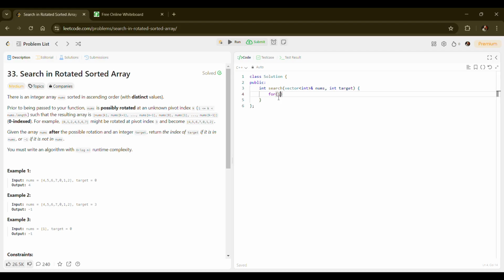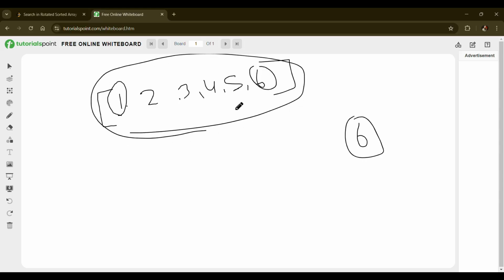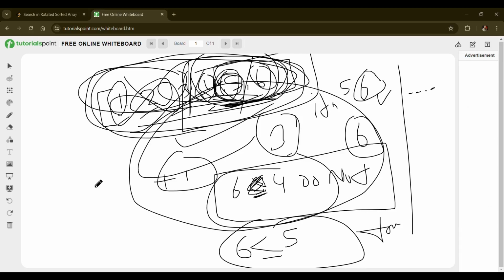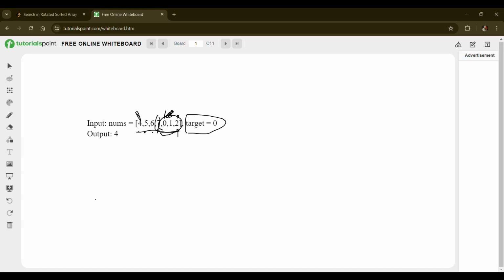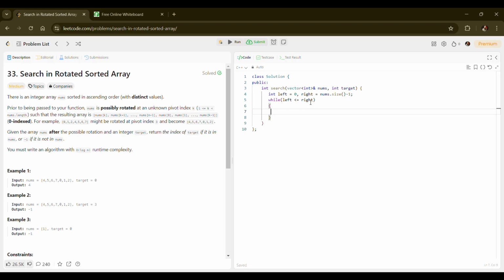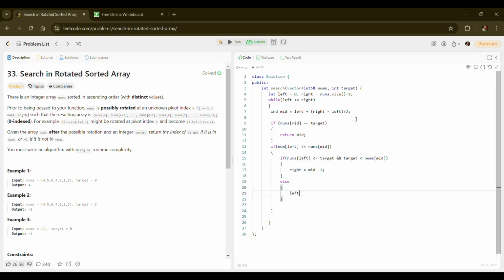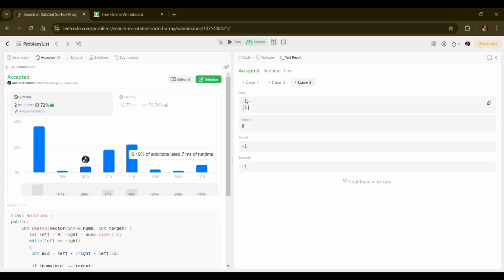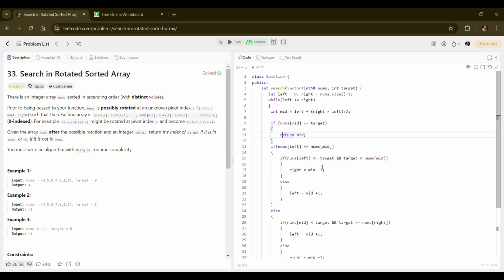LeetCode 33 - Search in Rotated Sorted Array | Solution & Explanation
LeetCode Problem #33 - Search in Rotated Sorted Array | Video Solution

In this video, I walk you through an efficient approach to solve LeetCode Problem 33, 'Search in Rotated Sorted Array'. We'll break down the problem, discuss the binary search technique used, and implement the solution step-by-step in [your programming language]. Whether you're a beginner or prepping for coding interviews, this tutorial will help you master the concepts.

🔥 Topics Covered:

Problem analysis
Binary search in a rotated sorted array